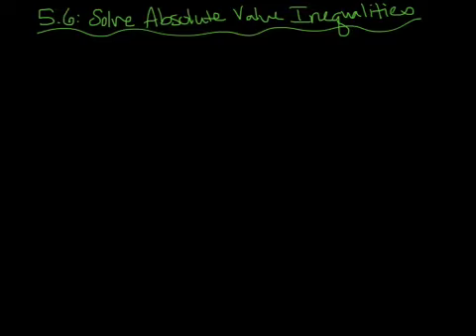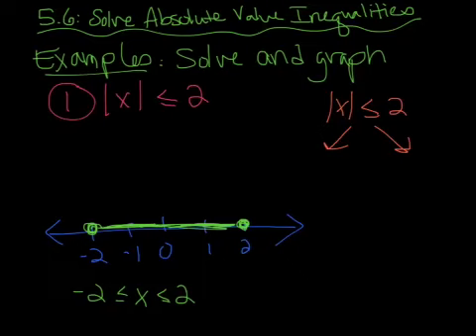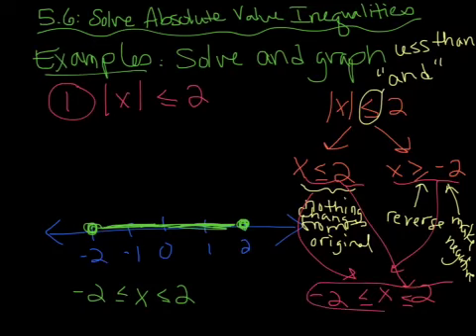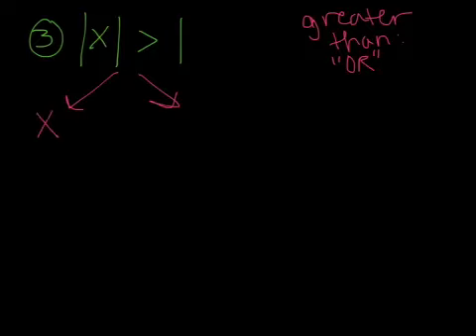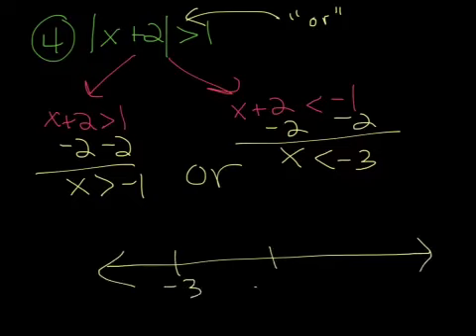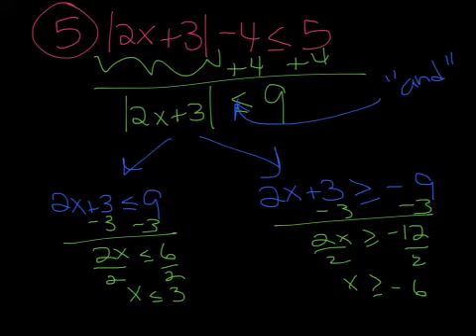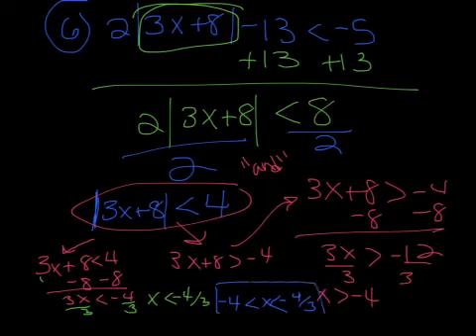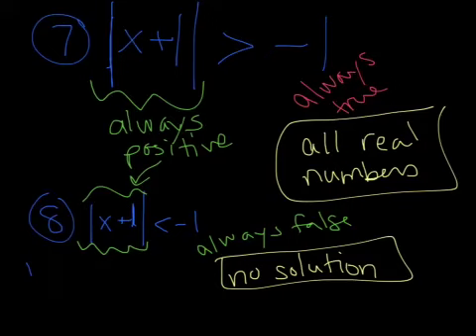5.6 Absolute Value Inequalities